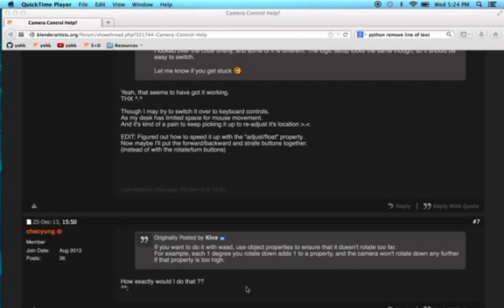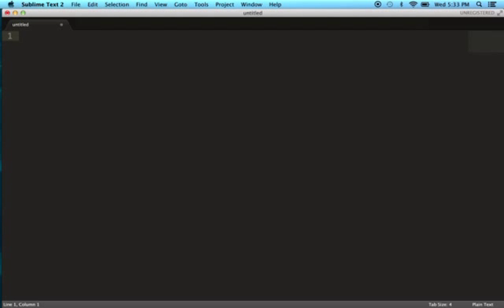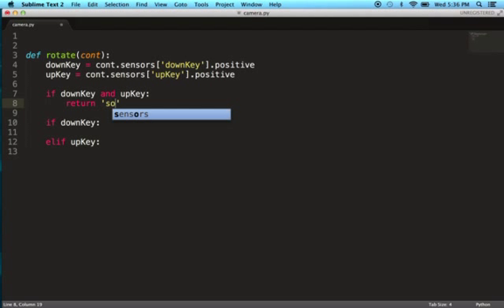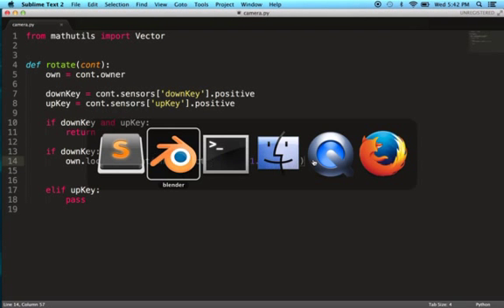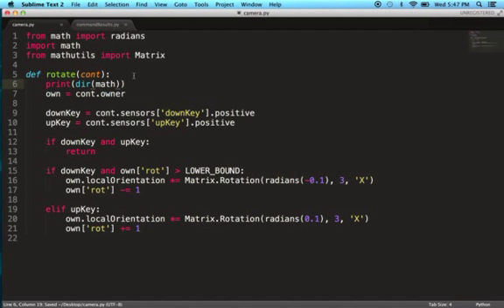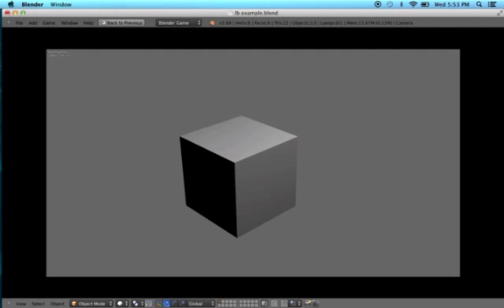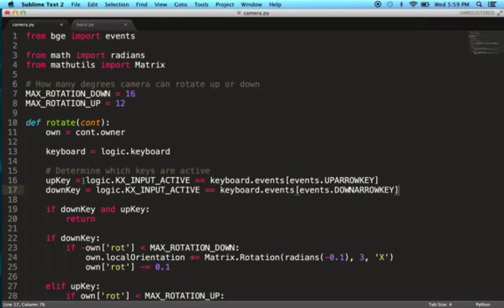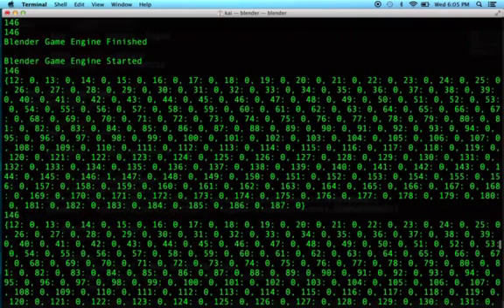BGE Tut - Limiting camera rotation with logic bricks and/or python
Details how to make a camera not rotate too far up/down.

Solution using Python starts at 8:25
Solution using keyboard instead of sensors starts at 31:30